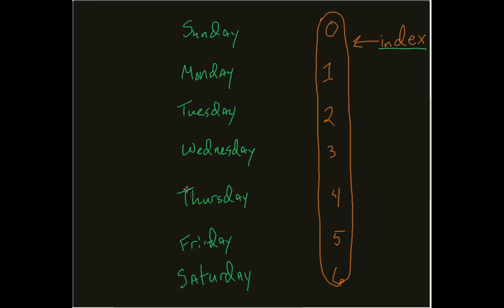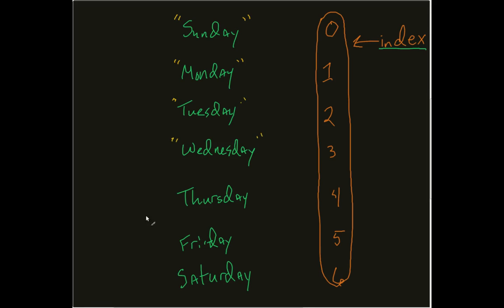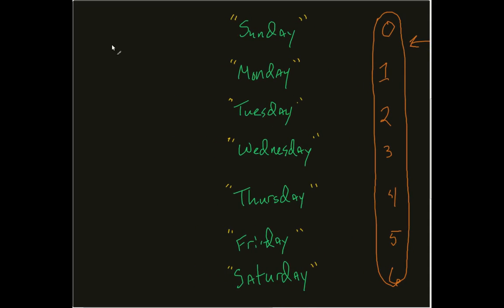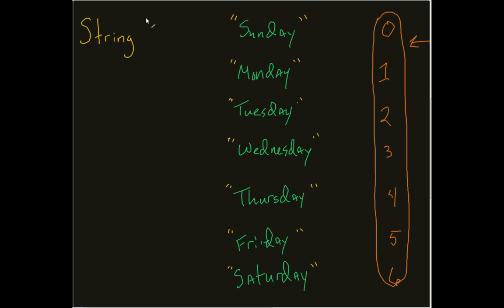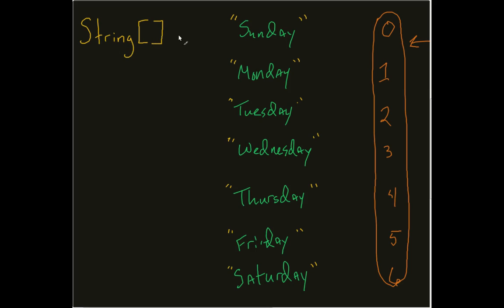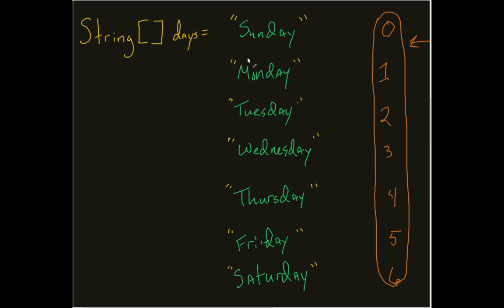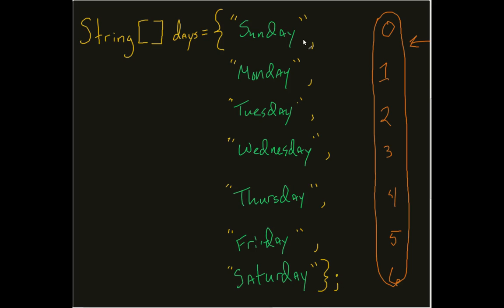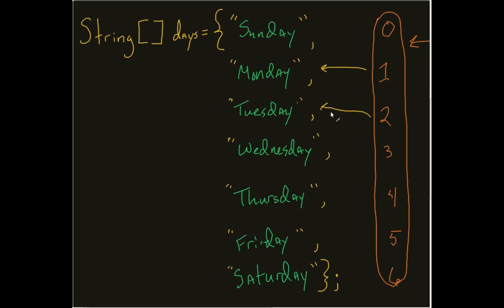Designing an Array with Known Values